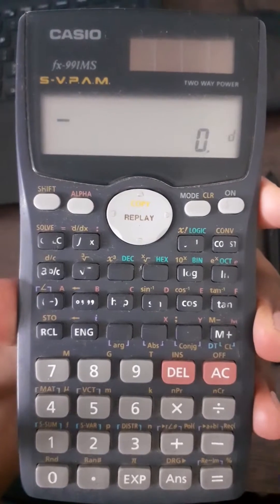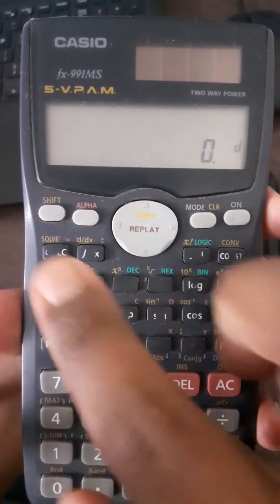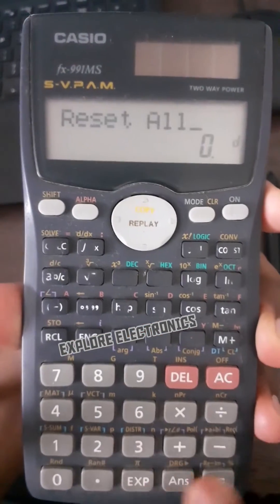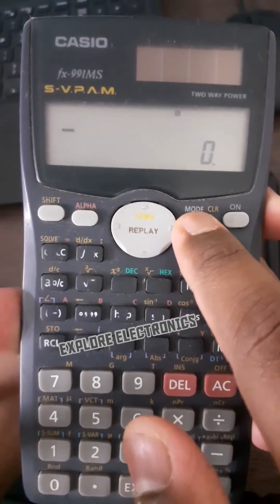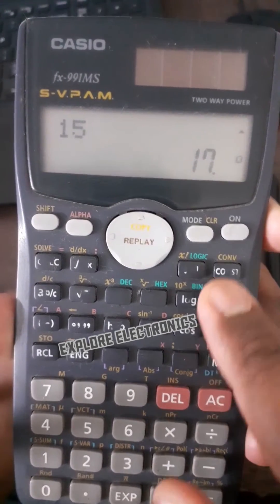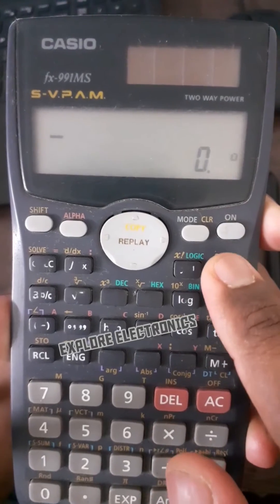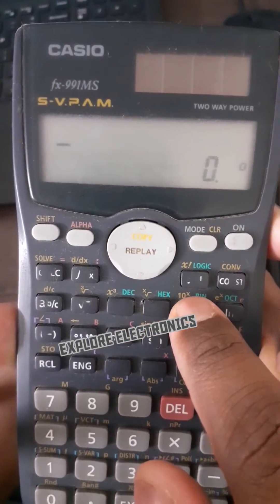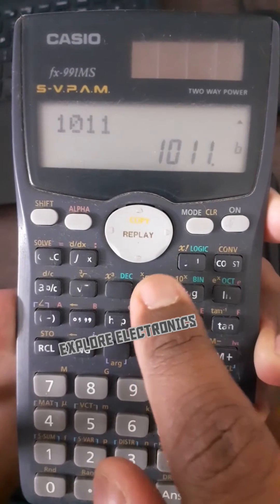Number System Conversion in Calculator | Easy way to convert Binary Decimal Octal Hexadecimal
Number System Conversion in Scientific Calculator.

procedure to convert one number system to other system in scientific calculator
1. select mode as Base
2. select base of number before entering the number
3. enter number
4. press equals
5. then press to which other format you want to convert

(check the base indication at the right corner)
b : binary
d: decimal
o: octal
h: hexadecimal

Follow @ExploreElectronics and @ExploreEvermore for more videos on Engineering

Be a Member and support